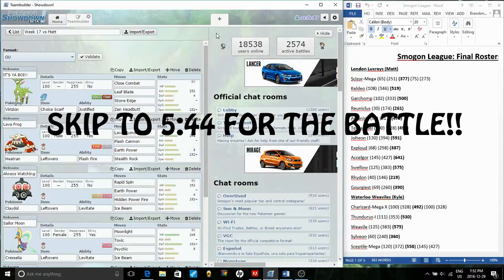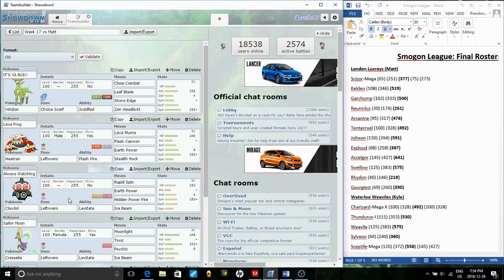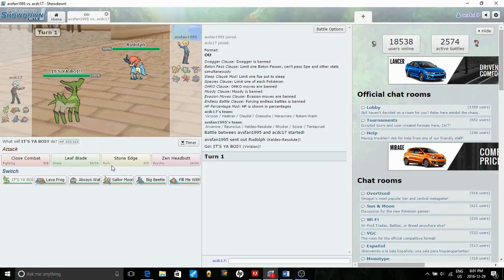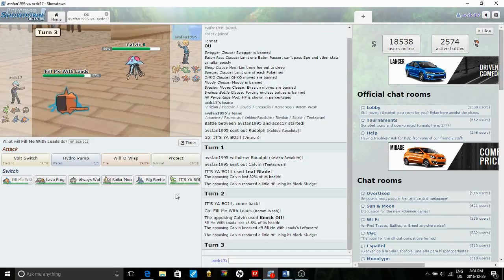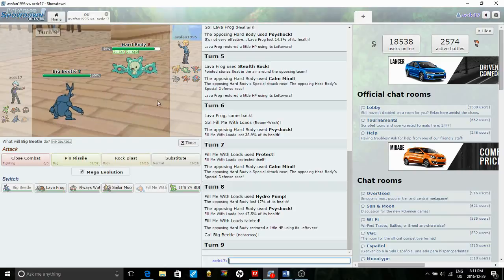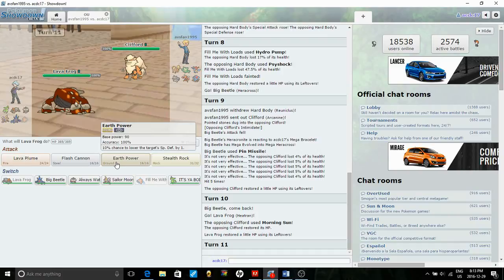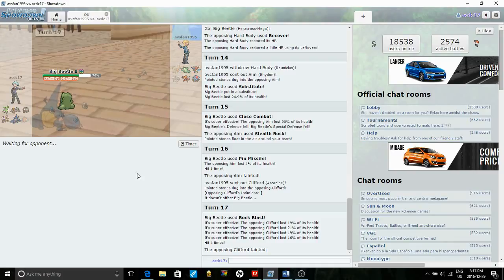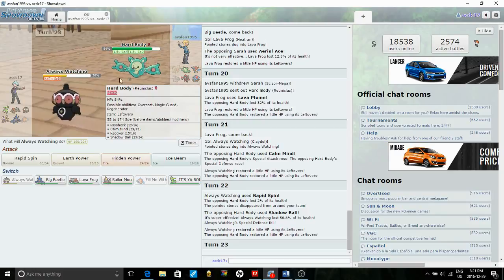PDL S1W17: Bump N Dump vs London Luxrays- That Stupid Dog